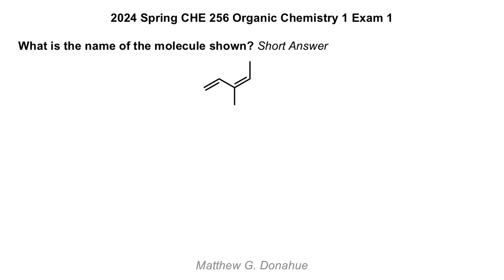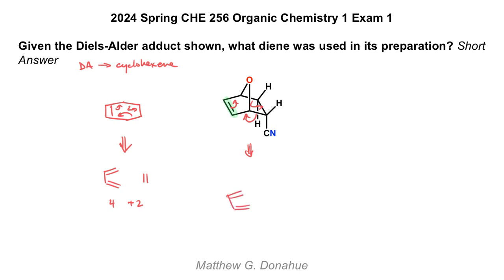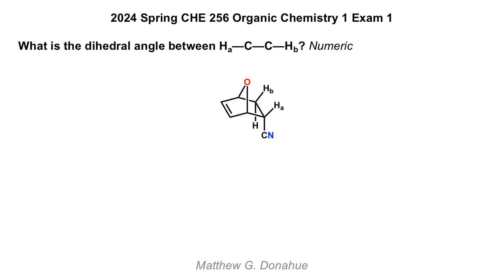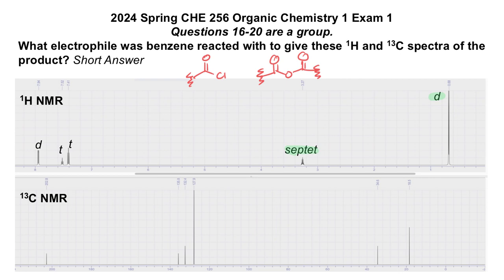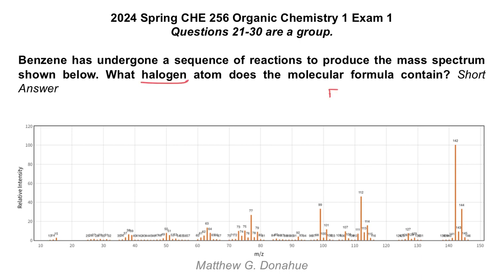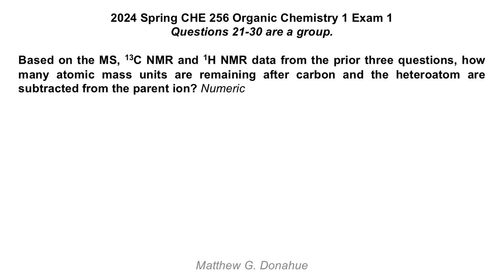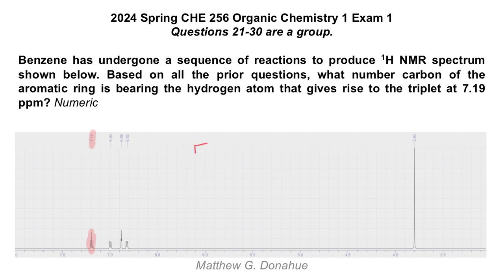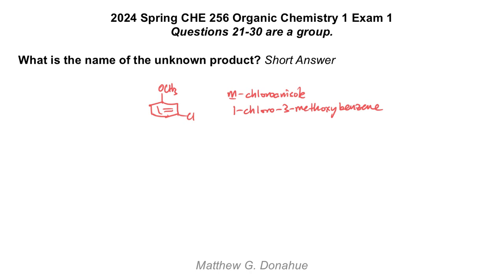2024 Spring CHE 256 PPT Exam 1 Conjugation and Aromaticity